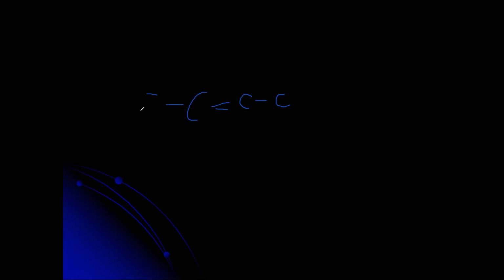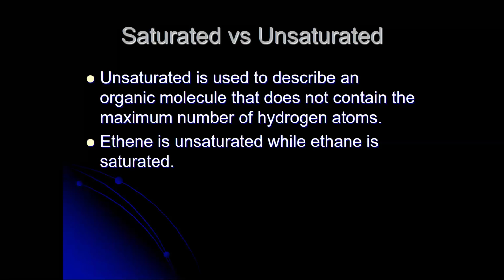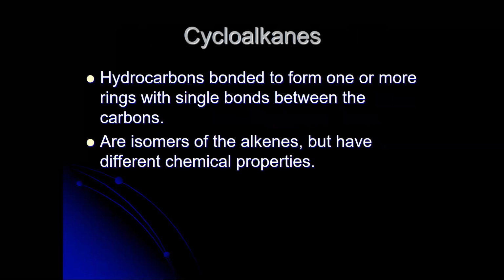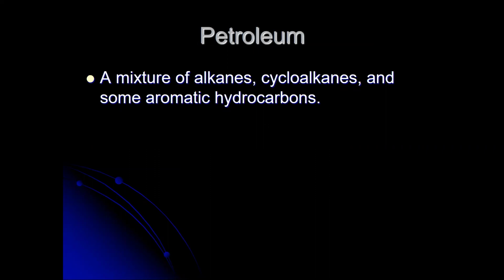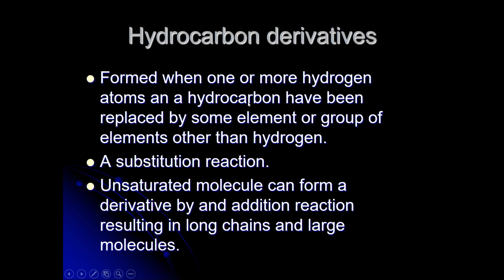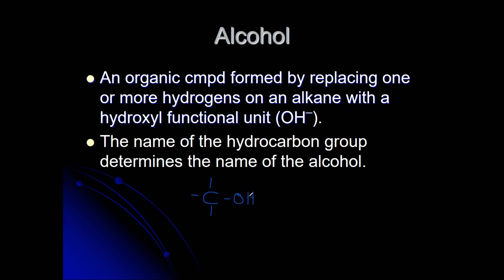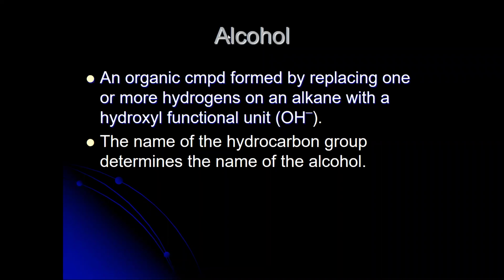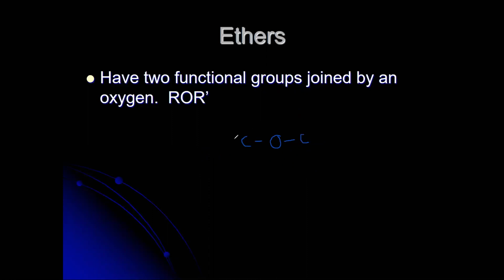Organic Chemistry Part 2